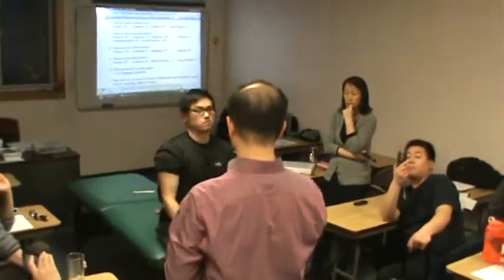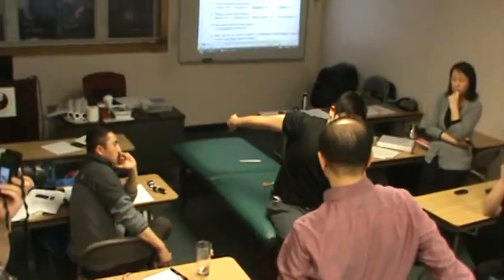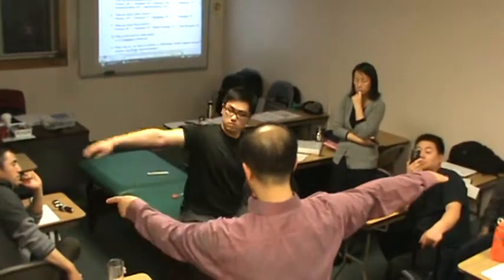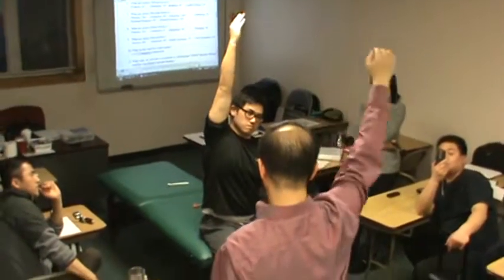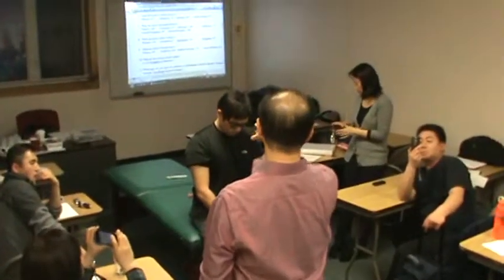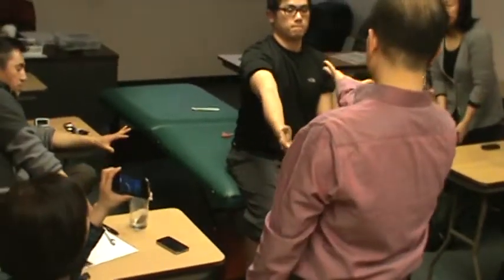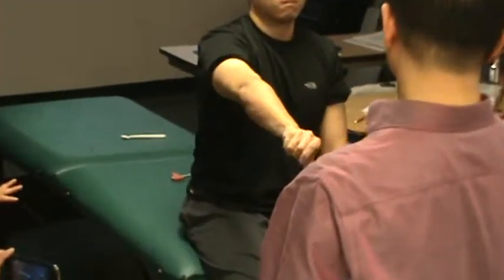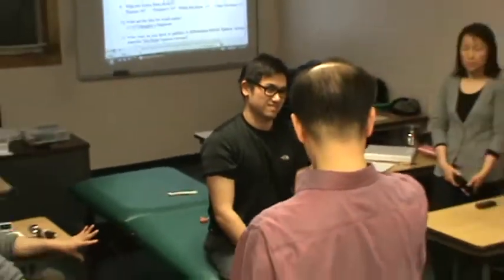m & p 11